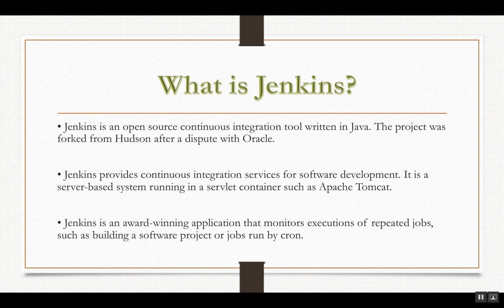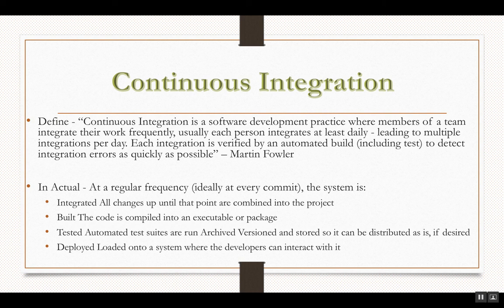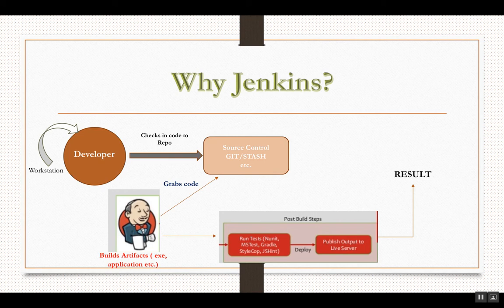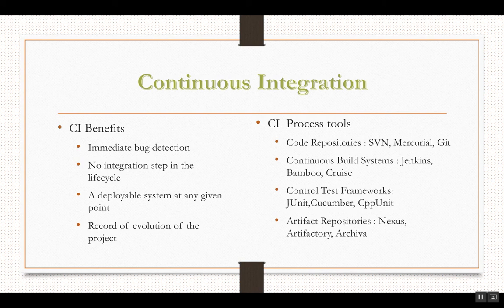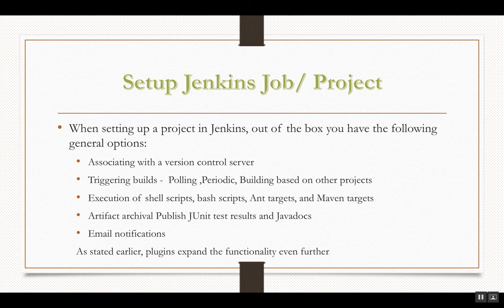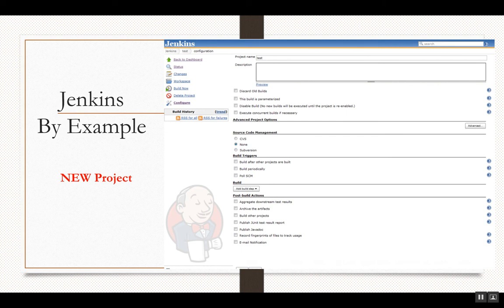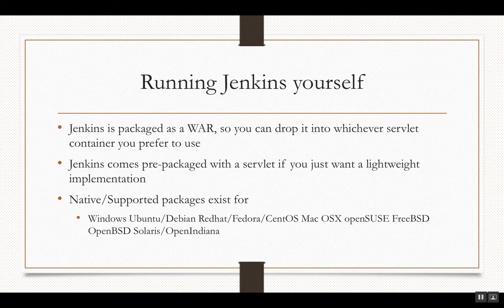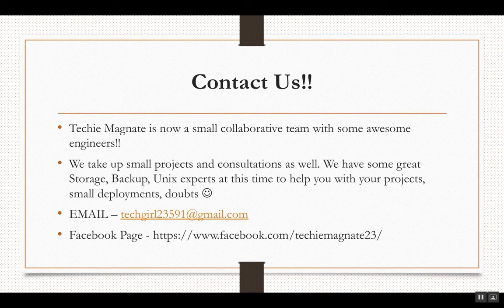JENKINS - An introduction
Jenkins is an open source Continuous integration tool build on java.

CI  has immediate bug detection, deployable system at any given point in time.